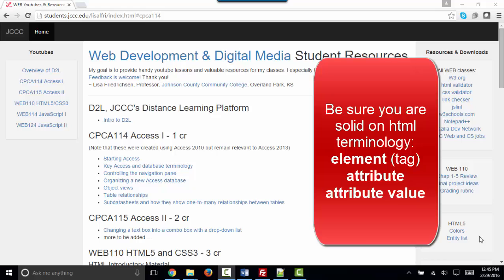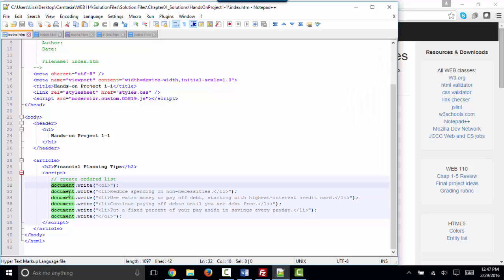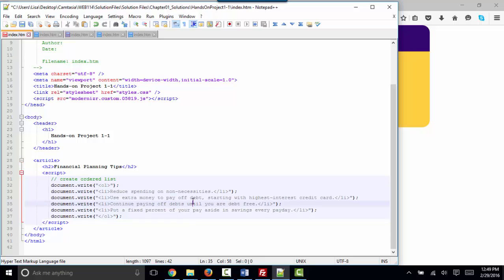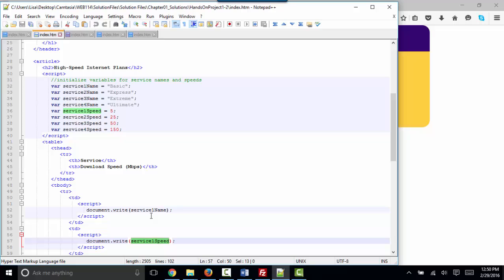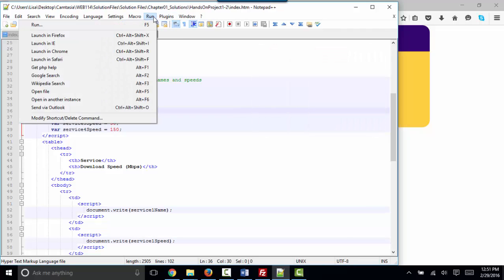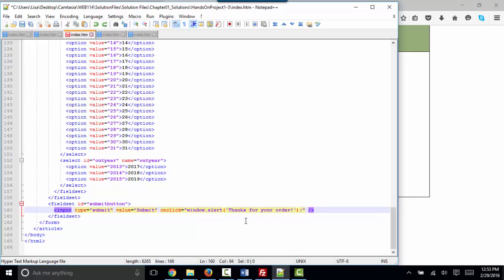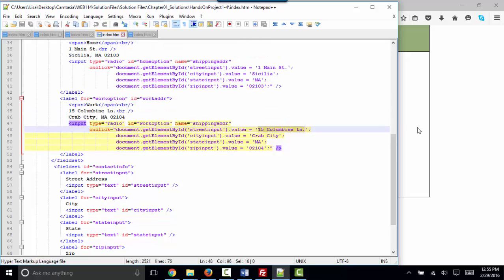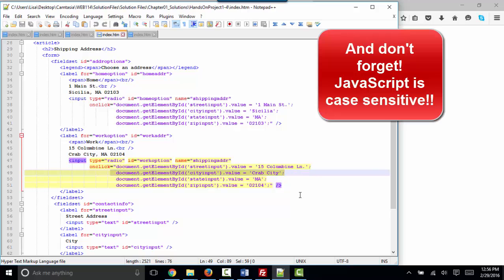JavaScript Chapter 1 Hands on Exercises - Web Warrior Series debrief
JavaScript Chapter 1 Hands on Exercises - Web Warrior Series debrief by Lisa Friedrichsen covers Javascript objects, methods, properties, and lots of JavaScript syntax tips.